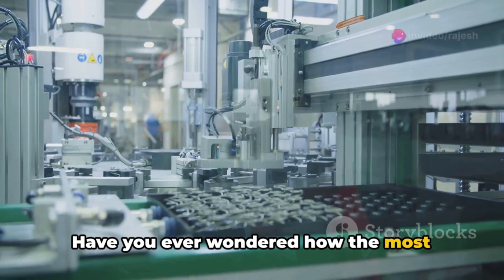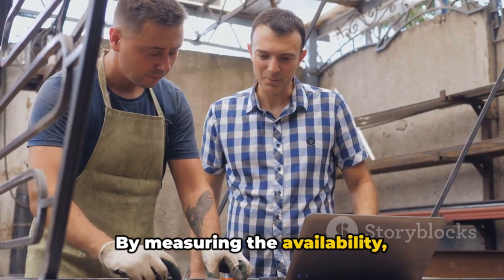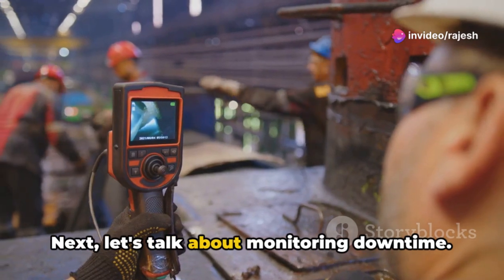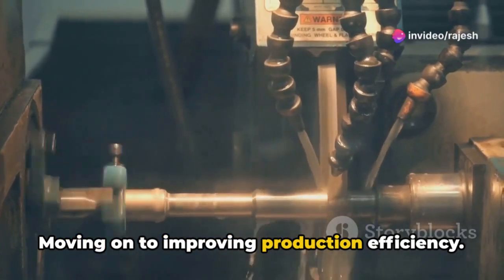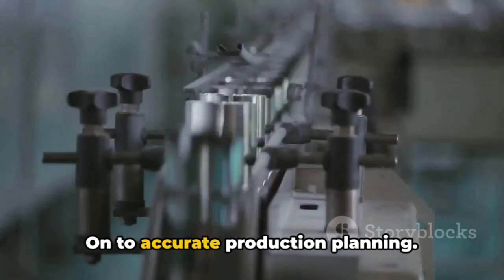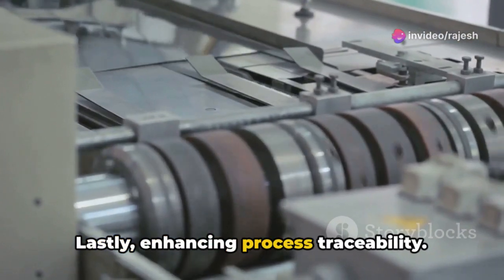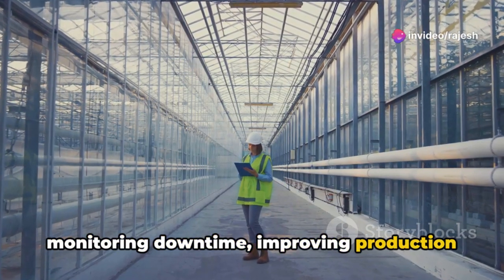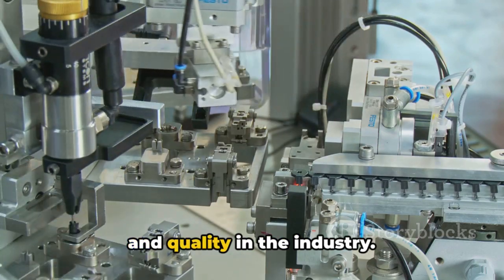What is OEE Overall Equipment Effectiveness ? Overall Equipment Effectiveness (OEE) / LWMRM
Mastering Manufacturing: 5 Keys to Enhancing Efficiency

OUTLINE:

00:00:00 Mastering Efficiency and Traceability in Production Lines
00:00:16  Tracking
00:00:47 Monitoring Downtime for Increased Productivity
00:01:10 Improving Production Efficiency through Fine-Tuning
00:01:35 Accurate Production Planning for Smoother Operations
00:01:57 Enhancing Process Traceability for Safety and Quality Compliance
00:02:17 Summary and Call to Action

OEE (Overall Equipment Effectiveness) is the gold standard for measuring manufacturing productivity. This video talks about What is OEE (Overall Equipment Effectiveness) ? How to calculate OEE with help of practical example and What is a World class OEE score
OEE (Overall Equipment Effectiveness) – What is it and how to calculate it!
six sigma
cycle time calculation
kaizen
value stream mapping
total productive maintenance
overall equipment effectiveness matt acton
lean manufacturing
what is oee
 overall equipment effectiveness
 oee overall equipment effectiveness
 overall equipment effectiveness lean six sigma
 overall equipment effectiveness case study
 overall equipment effectiveness (oee) calculation
 oee
 world class oee
 oee lean
 oee equipment effectiveness
 how to calculate oee
 o.e.e (overall equipment effectiveness)
 o.e.e
 oee training
 oee tutorials
 oee meaning in production
 oee calculation
 oee calculation example
define oee
define oee in manufacturing
define peers
define peek
define peer pressure
define peevishly
define peeved
define peel
define peeps
define peerless
how to define oee
how does oee work
what is a oee
how is oee calculated
what does oee means
what is oee formula
oee definition formula
what does oee measure
what is toyota's oee
define to pee
what is oee and how to calculate it
when to use oee
define oee and explain its benefits
define oee
define pee
what is oee in production
what is oee in maintenance
what is oee in hindi
what is oee stand for
what is oee glass
oee manufacturing
what is oee manufacturing
oee manufacturing
oee in manufacturing
oee toyota production system
oee in manufacturing
oee in manufacturing industry
oee in manufacturing formula
oee in manufacturing ppt
oee in manufacturing pdf
how to calculate oee in production
how to improve oee in production
oee planned production time
how to measure oee
oee manufacturing formula
oee manufacturing definition
oee manufacturing metric
oee manufacturing software
manufacturing oee dashboard
manufacturing oee benchmark
manufacturing oee standard
oee production
oee industry standard
what is oee in manufacturing industry
what is oee in manufacturing in hindi
what is oee in manufacturing with example
what is oee in lean manufacturing
oee manufacturing definition
oee manufacturing example
oee manufacturing metric
oee manufacturing software
manufacturing oee dashboard
manufacturing oee benchmark
manufacturing oee standard
oee target manufacturing
oee kpi manufacturing